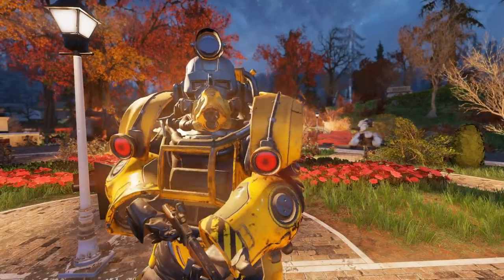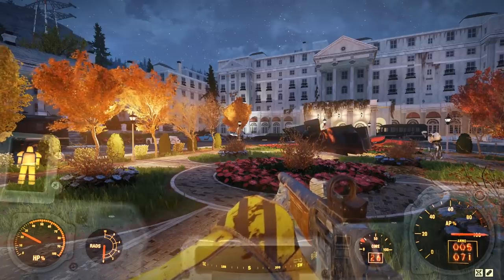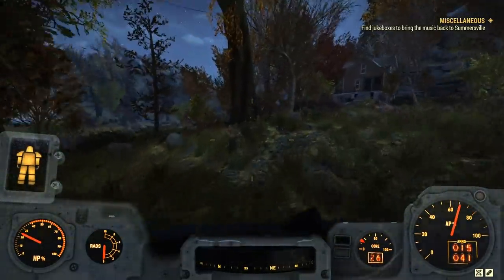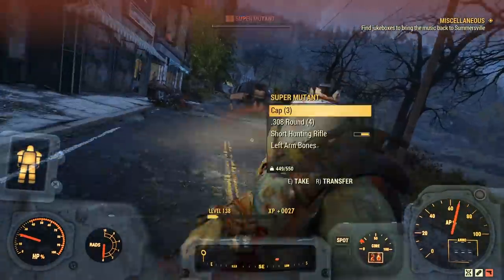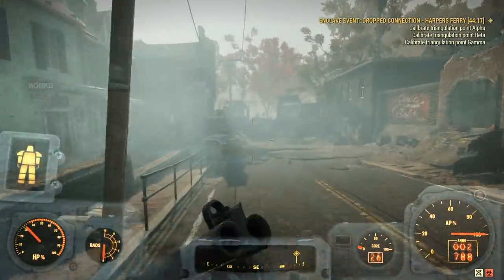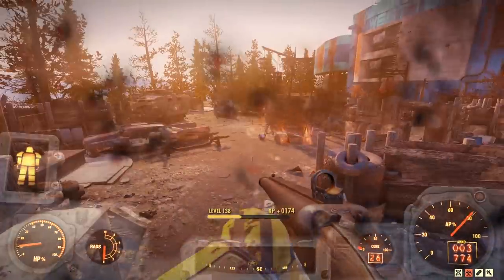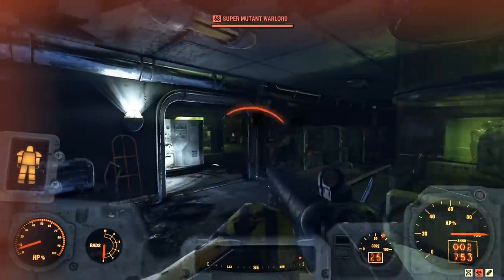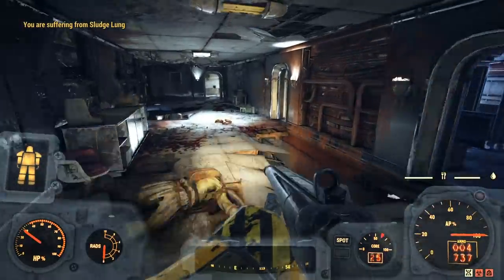Fallout 76 - Top 5 LOCATIONS For FAST LEVELING For Low, Mid & High Level Players (Fallout 76 Guide)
Welcome to Fallout 76 - TOP 5 LOCATIONS For FAST EXP For Low, Mid & High Levels - Fallout 76 Levelling Guide

Game Overview:
Fallout 76 is a new online multiplayer action role-playing video game. Fallout 76 will be Bethesda Game Studios' first online multiplayer game. Players may play individually or with a party of up to three others. The game will feature an open world four times the size of that of Fallout 4. The game world is called "Appalachia" and is a representation of West Virginia. It features recreations of real locations in the region, including the West Virginia State Capitol, The Greenbrier, Woodburn Circle, New River Gorge Bridge, and Camden Park. The game will also feature numerous new mutated monsters, several of which—such as the Mothman and the Flatwoods monster—were inspired by West Virginian folklore. The game will include revisions to the SPECIAL progression system. Character attributes fall into one of seven categories: strength, perception, endurance, charisma, intelligence, agility and luck. As the player levels up, they will be able to spend skill points to boost their attributes on a scale of one to fifteen. Players will be able to choose perks, or passive abilities that offer gameplay bonuses. These perks fall into each of the SPECIAL categories and take the form of trading cards. Each card has a value and the player can adopt perks equal to their respective value; for example, if the player has a strength rating of five, then they may equip strength perks worth five points. The player can merge similar cards together to create more powerful—albeit more expensive—perks. The system is designed to encourage the player to recognize the situation they are in and choose perks that aid them rather than passively selecting them and having them for the duration of the game. Fallout 76 will not feature any human non-player characters (NPCs) as all surviving humans will be other players. The game will expand on Fallout 4's settlements by allowing the player the ability to build bases at any location of the map. These creations will be assigned to the player's profile and will be removed from the game world when the player is offline to prevent progress from being lost. While other players will be able to attack player settlements while they are online, the game will preserve player creations in some form to prevent players from having to start over if their creations and progress are destroyed. Players will be able to use nuclear weapons to reshape the game world. After acquiring launch codes, the player can access missile silos and fire a missile at any point on the map. This will irradiate the area, which the player can then explore to find rare weapons, gear and items; however, it will also attract powerful enemies and the player will need to be sufficiently strong to survive.